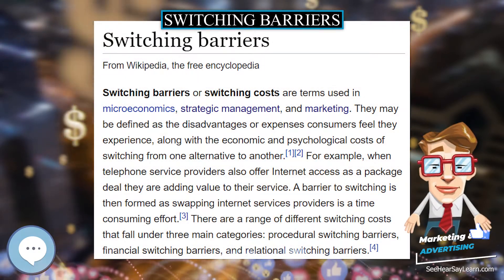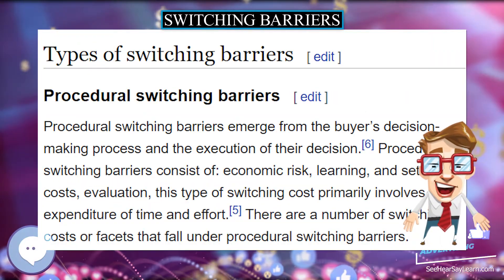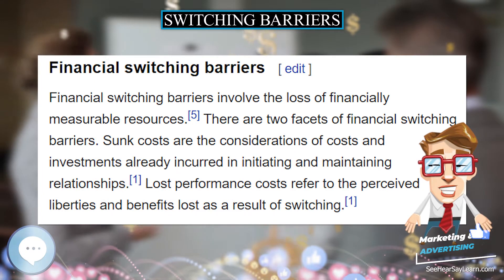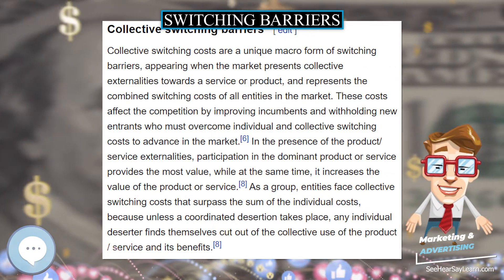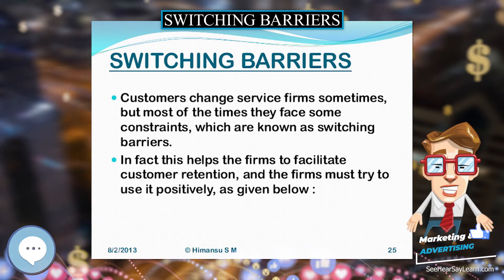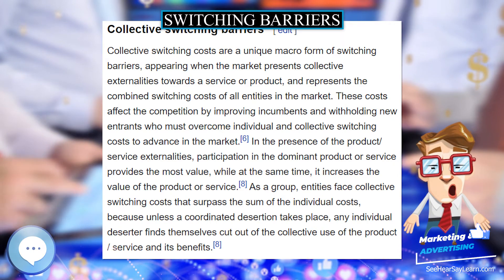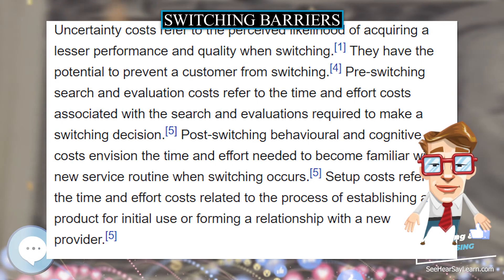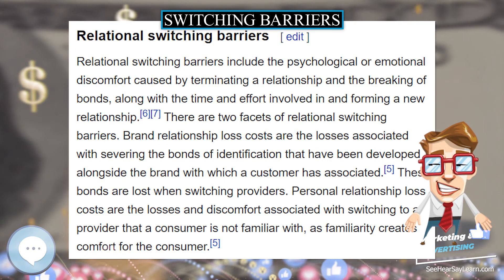Switching barriers 💲 Marketing & Advertising💲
Switching barriers or switching costs are terms used in microeconomics, strategic management, and marketing to describe any impediment to a customer's changing of suppliers (customer switching).